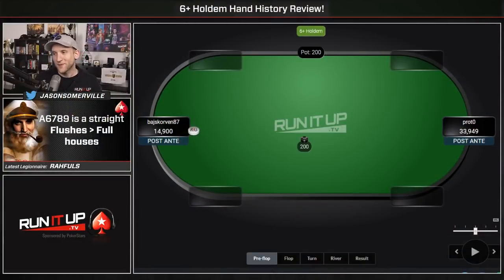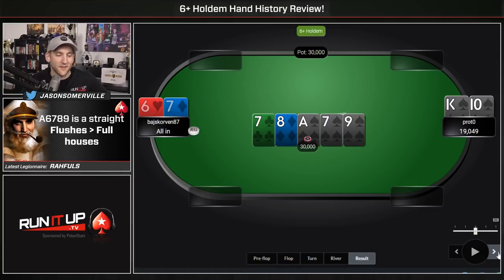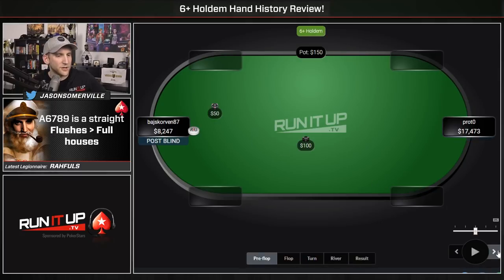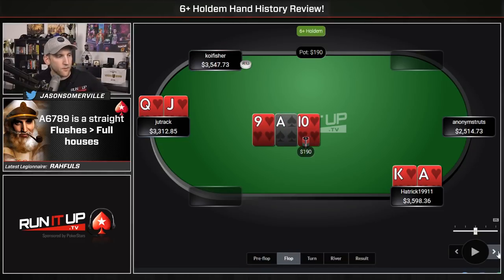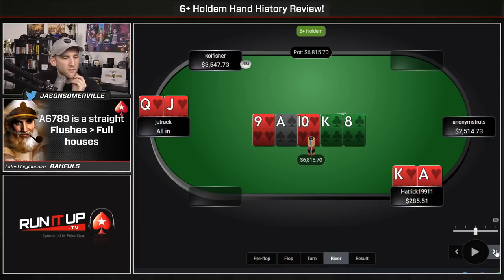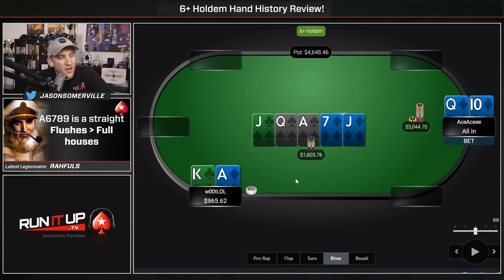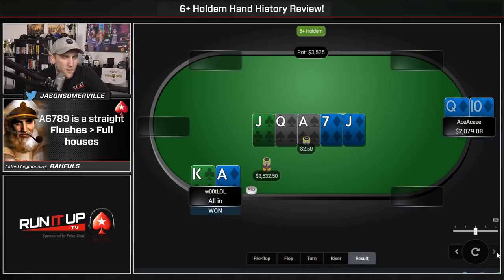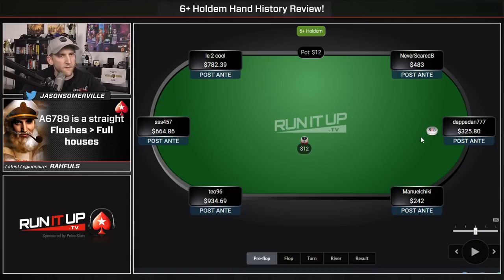6+ Hold'em with Jason Somerville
Jason Somerville reviews some of the biggest and best 6+ Hold'em hands so far!